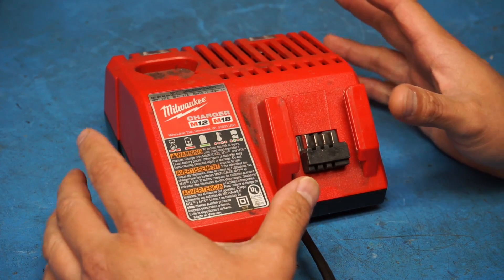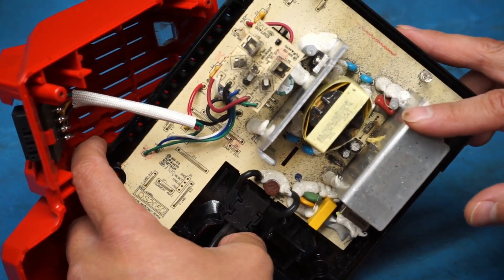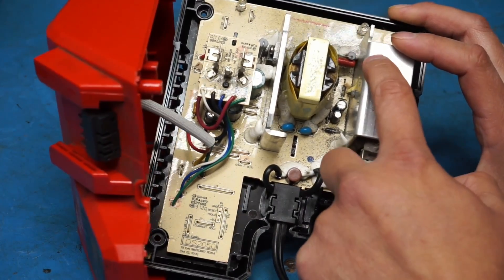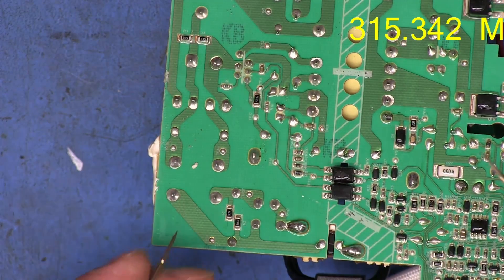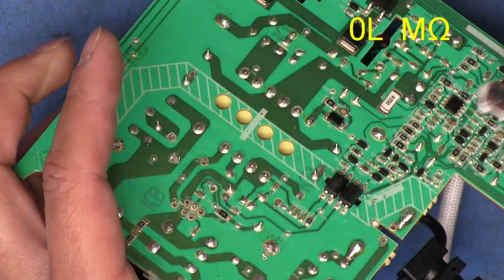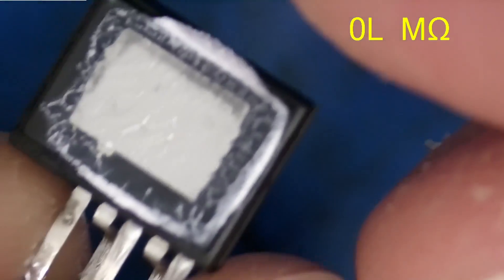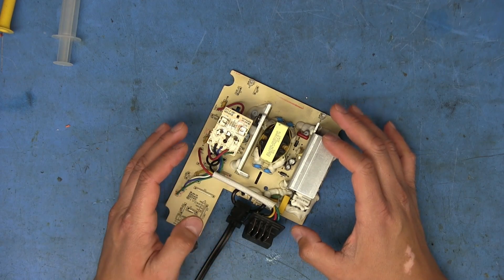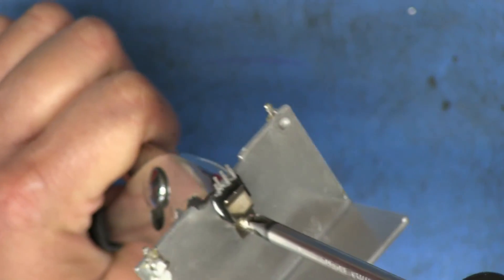TEF #133 | Milwaukee M12 M18 Charger Repair Attempt - Will It Charge Again?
Milwaukee M12 and M18 charger had an explosive incident. What sort of mess are we dealing with?